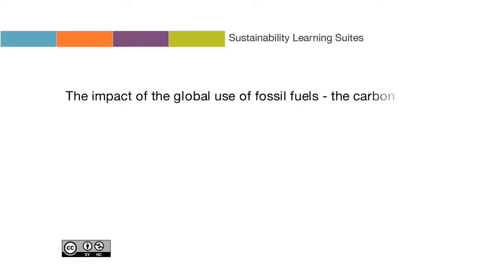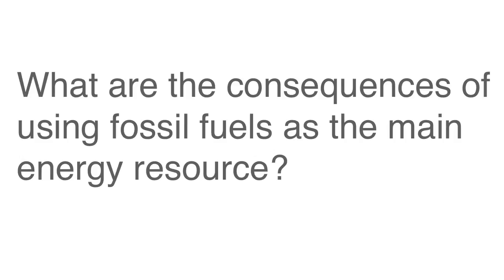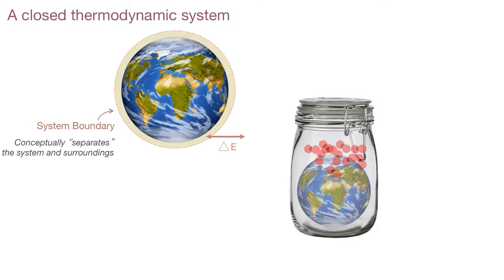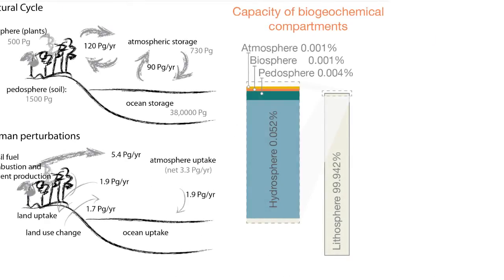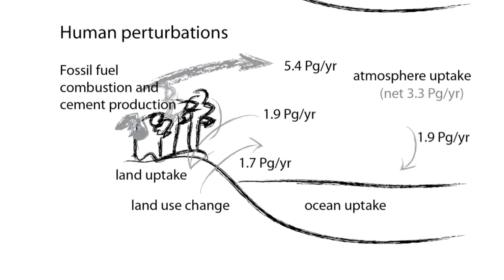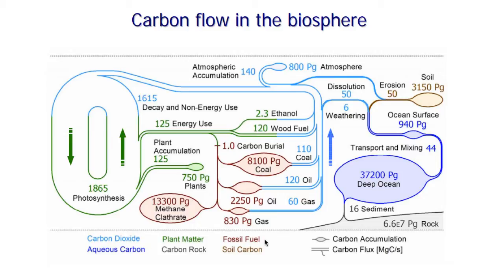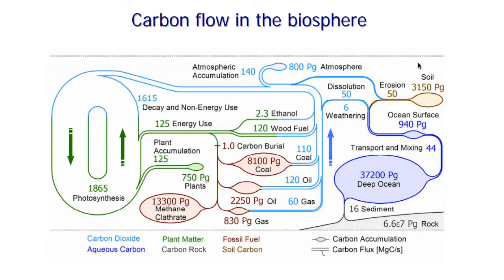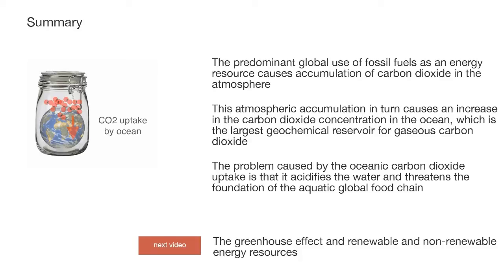Energy - video3 - Fossil fuel use and its consequences - The carbon cycle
This video goes through the carbon cycle and describes how using fossil fuels threatens the foundation of the aquatic global food chain.